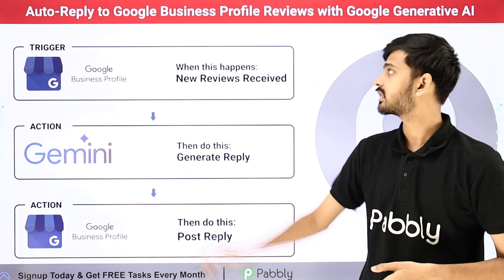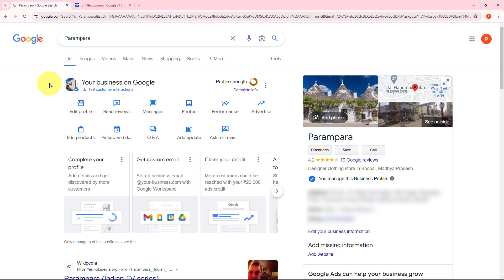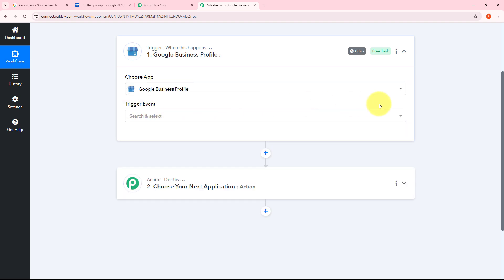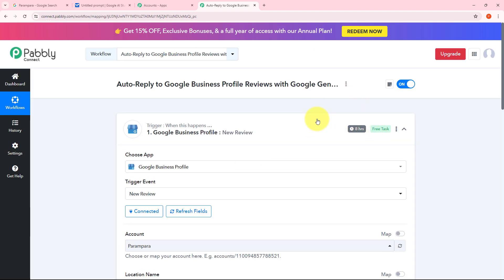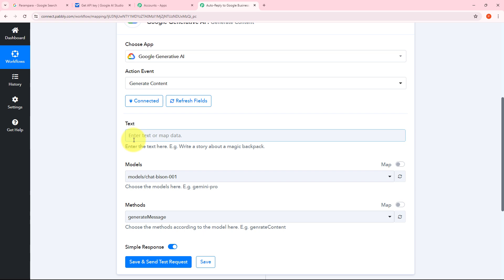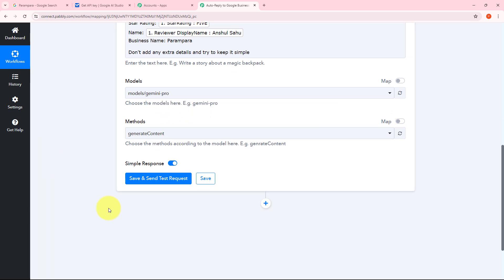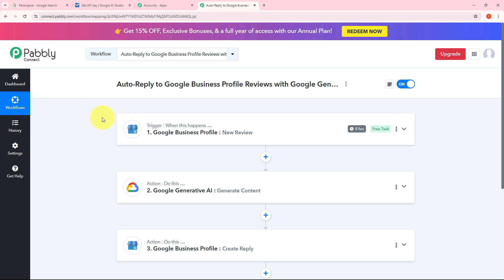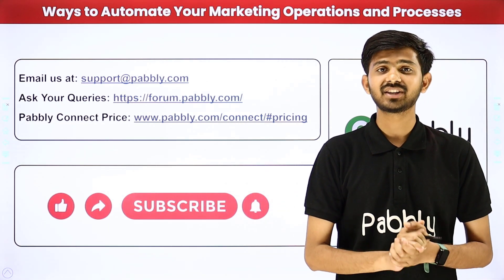Auto-Reply to Google Business Profile Reviews with Google Generative AI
In this tutorial, we'll guide you through setting up an automated reply system for Google Business Profile reviews using Google Generative AI and Pabbly Connect.

Google Business Profile allows businesses to manage their online presence, including customer reviews, while Google Generative AI enhances automation with advanced language processing capabilities.

By integrating Google Business Profile with Google Generative AI through Pabbly Connect:
Automatically generate personalized responses to customer reviews on your Google Business Profile.
Improve customer engagement and satisfaction by promptly acknowledging and responding to reviews.
Follow our step-by-step instructions to configure this integration effectively.

Ensure that your auto-reply system enhances customer interaction and boosts your online reputation management seamlessly.

Use Case:
In the digital age, managing your online reputation is crucial for any business. Customer reviews on your Google Business Profile significantly impact your brand image and influence potential customers. Responding to these reviews promptly and thoughtfully can enhance customer satisfaction and loyalty. However, manually replying to each review can be time-consuming and labor-intensive, especially for businesses with a high volume of reviews. By integrating Google Generative AI with your Google Business Profile, you can efficiently manage and enhance your online reputation, leading to improved customer trust and business growth.

1. Automation: Pabbly Connect offers automation capabilities that can help you automate mundane and repetitive tasks. This allows you to save time, money and resources.

2. Integration: Pabbly Connect provides a wide range of integrations so that you can connect different web services with each other. This helps you to create smarter workflow processes and make your business more efficient.

3. Security: Pabbly Connect takes security seriously and provides an industry-standard security system to protect your data and applications.

4. Scalability: Pabbly Connect is highly scalable and allows you to easily add new applications and services to your workflow.

 5. Cost-effective: Pabbly Connect is cost-effective and provides plans for different business sizes.